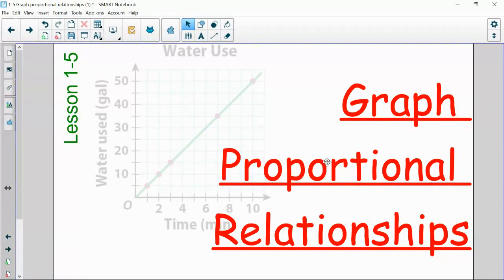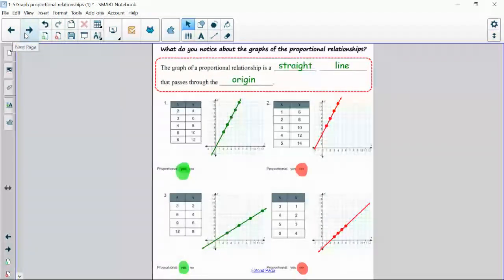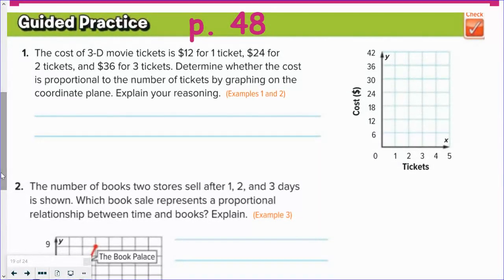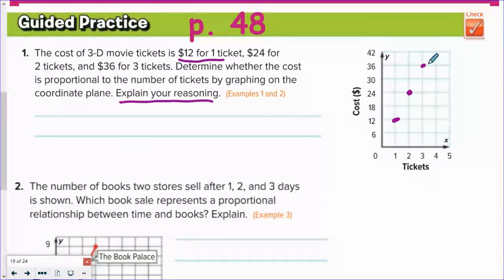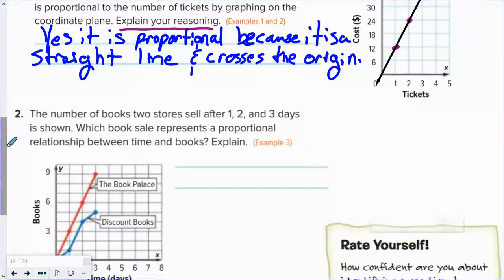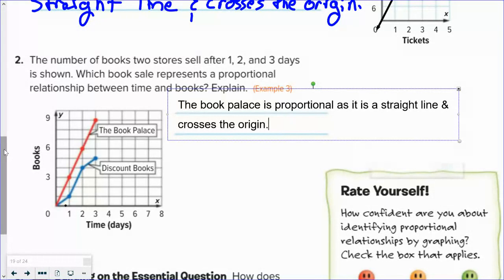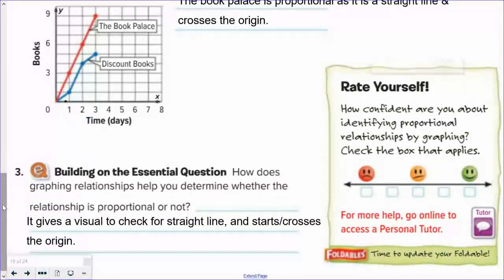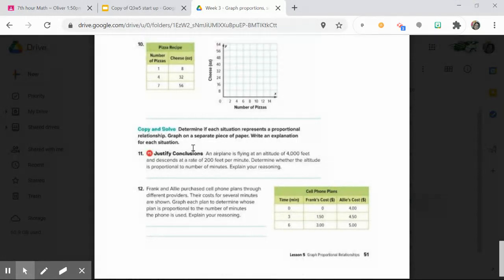Guided Practice pg 48